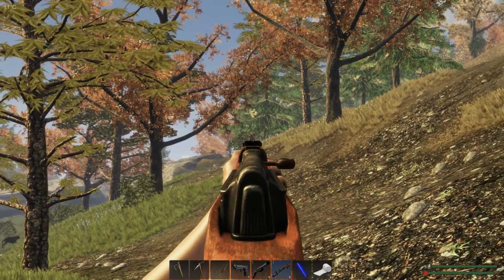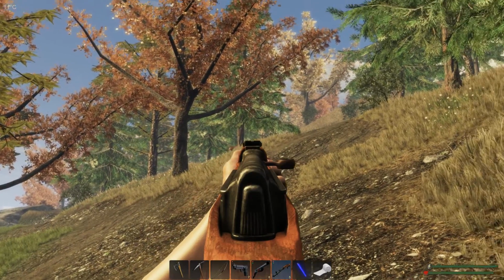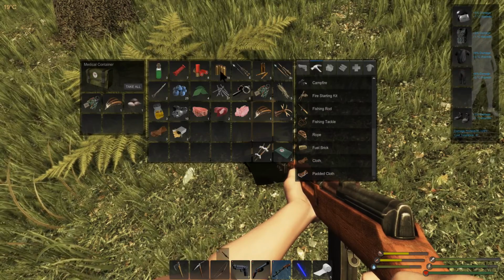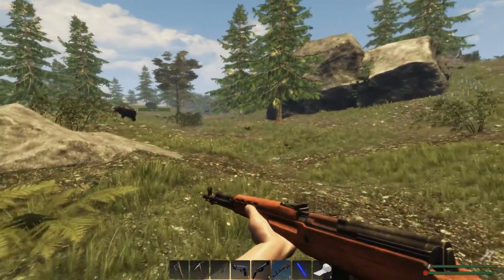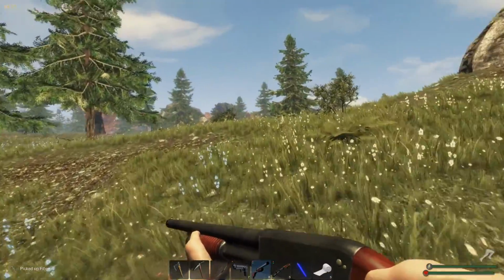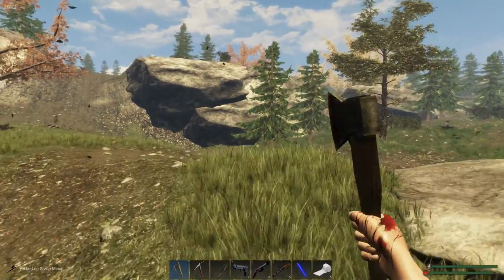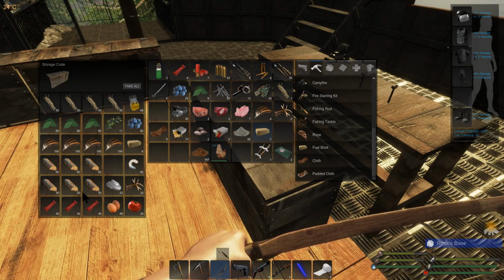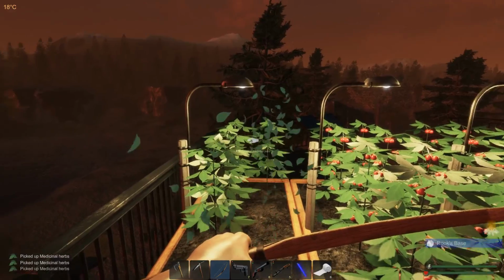SUBSISTENCE - 200 DAYS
Subsistence is a sandbox, first person, open-world survival game. Struggle to build a base and gear-up in the hostile environment.

Let's Play!